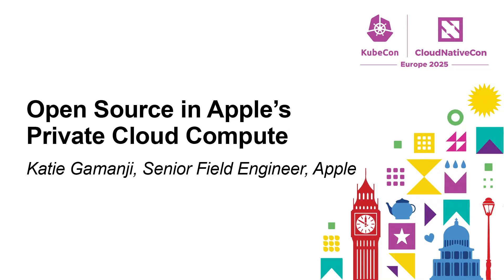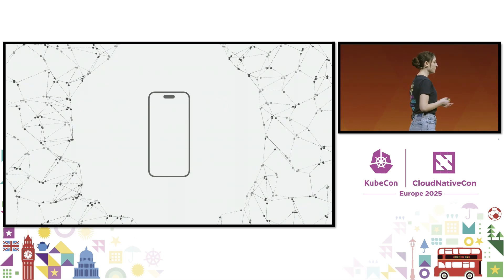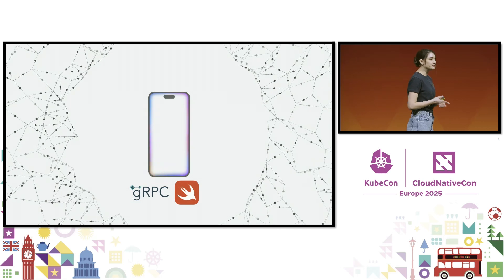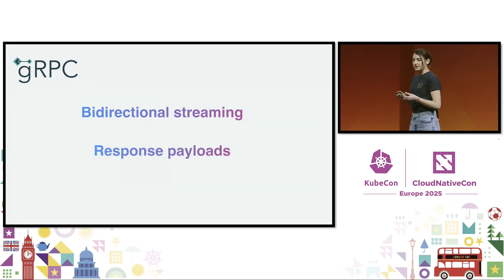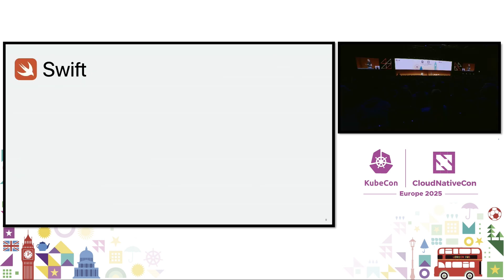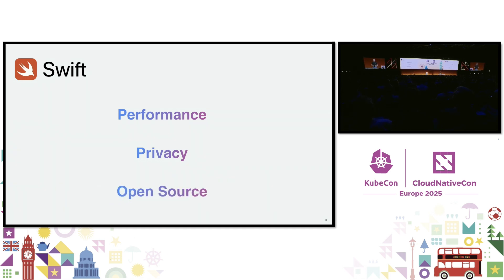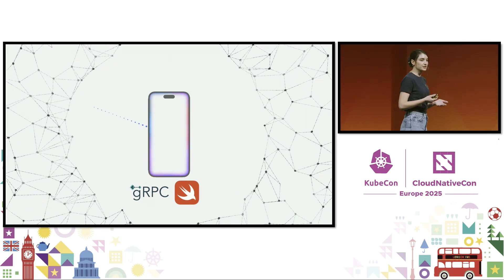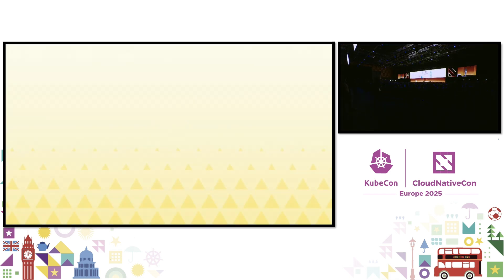Keynote: Open Source in Apple’s Private Cloud Compute - Katie Gamanji, Senior Field Engineer, Apple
Don't miss out! Join us at our next Flagship Conference: KubeCon + CloudNativeCon events in Hong Kong, China (June 10-11); Tokyo, Japan (June 16-17); Hyderabad, India (August 6-7); Atlanta, US (November 10-13). Connect with our current graduated, incubating, and sandbox projects as the community gathers to further the education and advancement of cloud native computing.

Apple Intelligence is the personal intelligence system that brings powerful generative models to iPhone, iPad, and Mac. To handle computationally demanding requests for Apple Intelligence while prioritizing user privacy, Apple introduced Private Cloud Compute (PCC). This talk will highlight two open source ecosystems that provided foundational building blocks for PCC by discussing the use of gRPC and the Swift programming language.